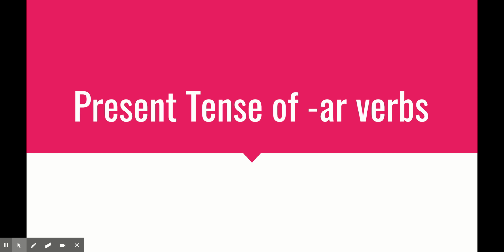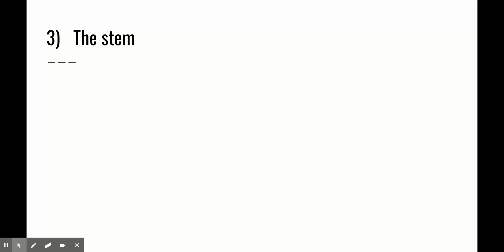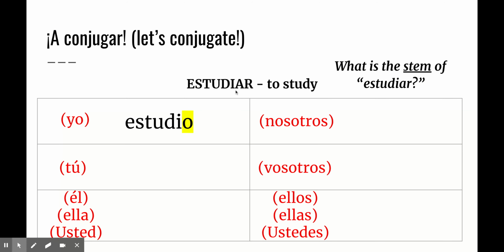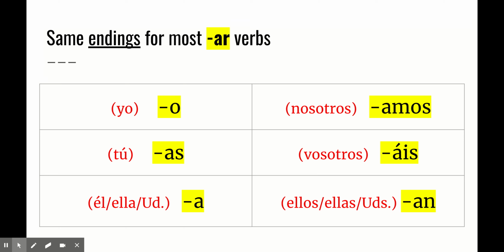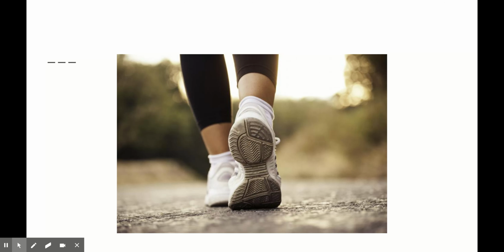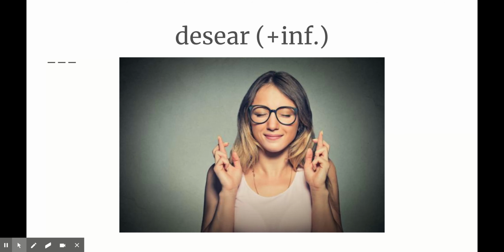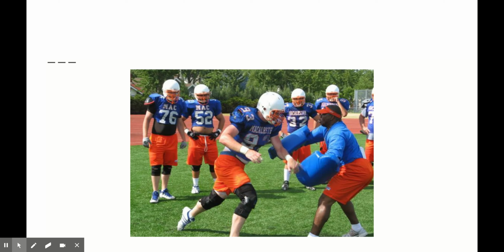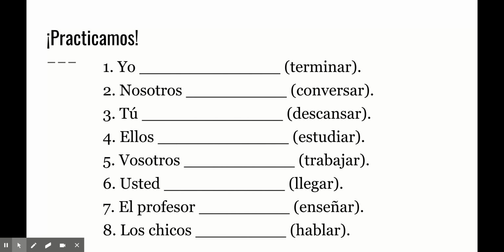Present Tense of -ar verbs - Google Slides